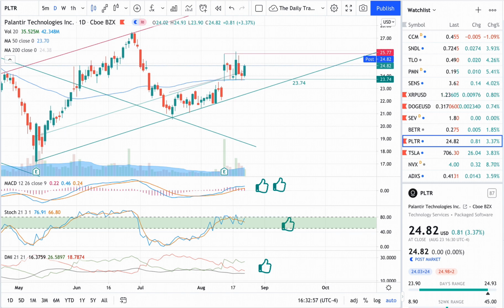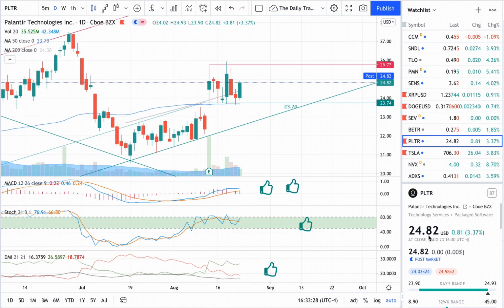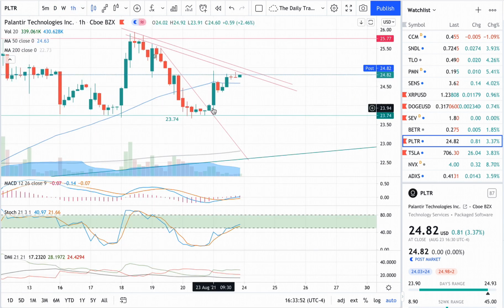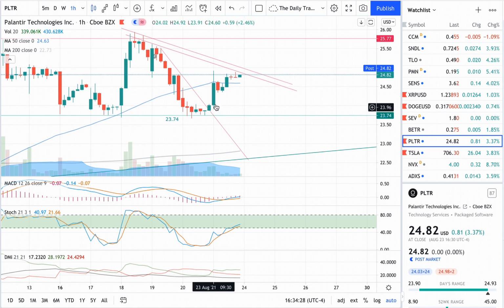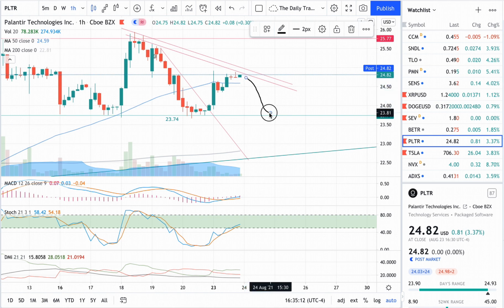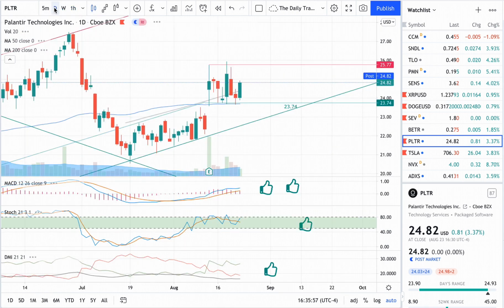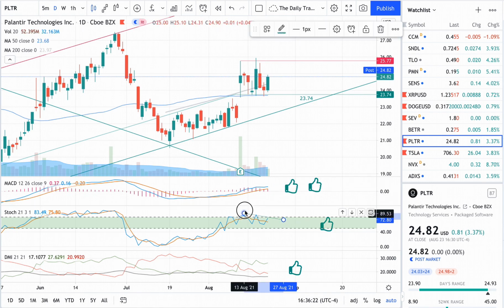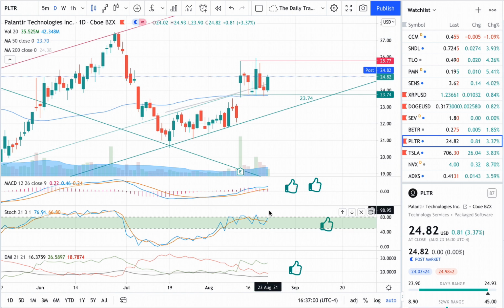Palantir (PLTR) Nice Bounce - Technical Stock Analysis August 23th 2021